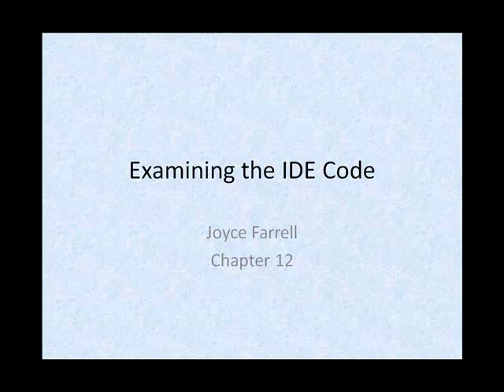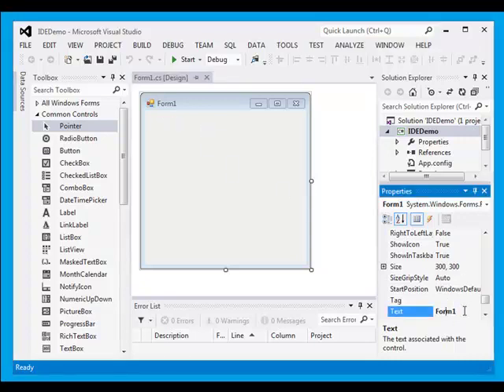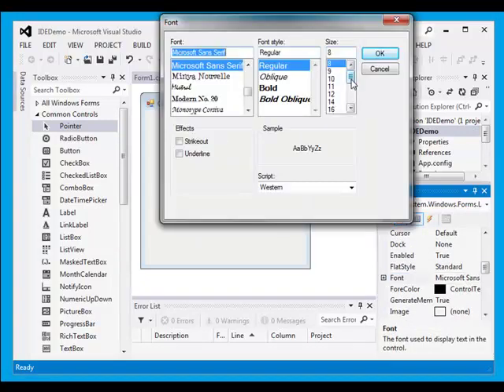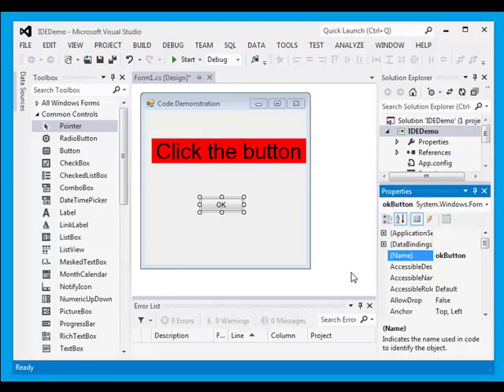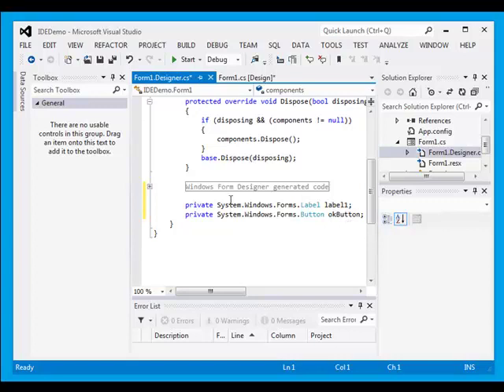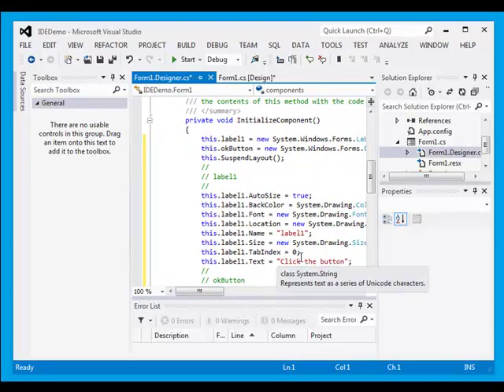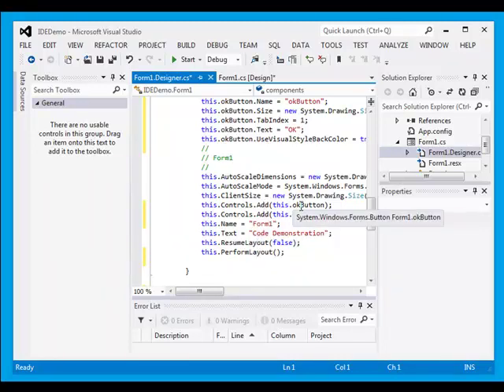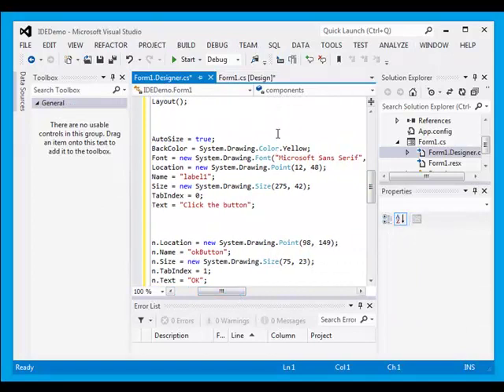3 Ch12 ExaminingTheIDECode 9781337102100